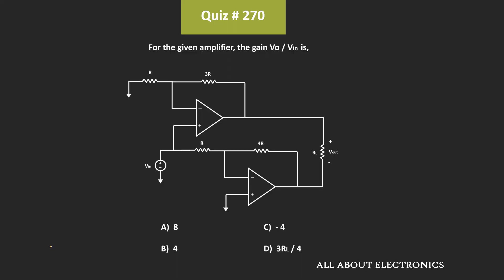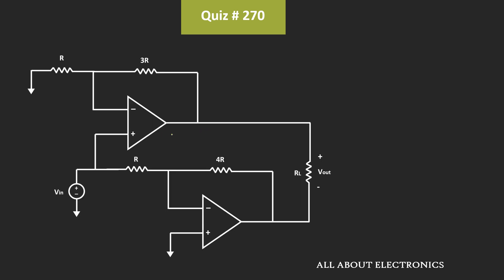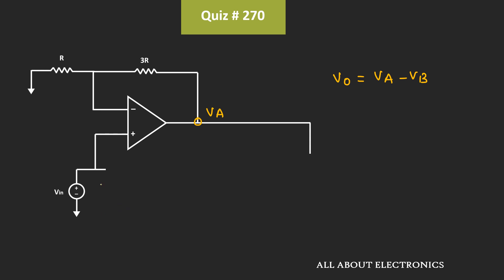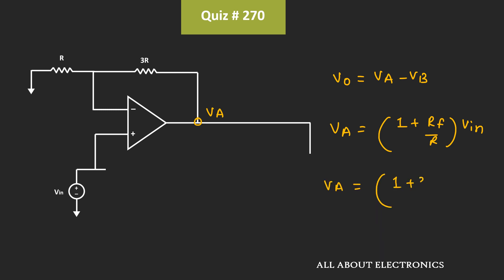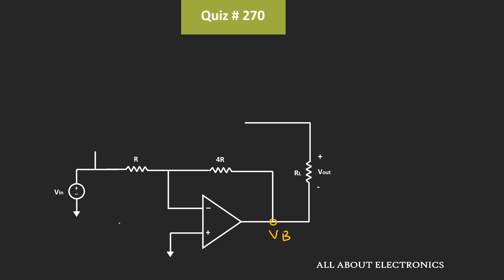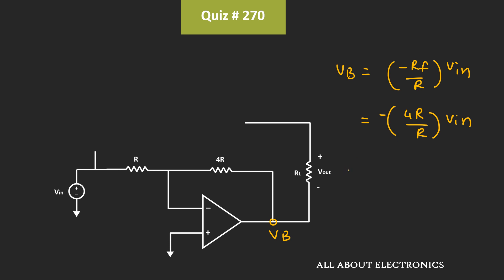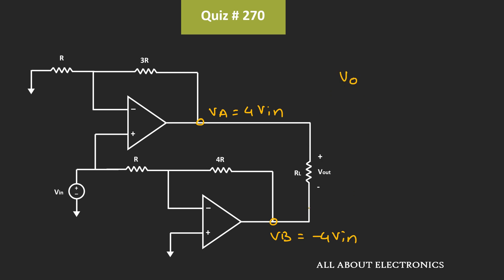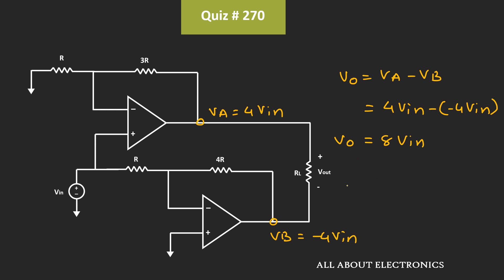Operational Amplifier (Op-Amp) Solved Problem | Quiz # 270